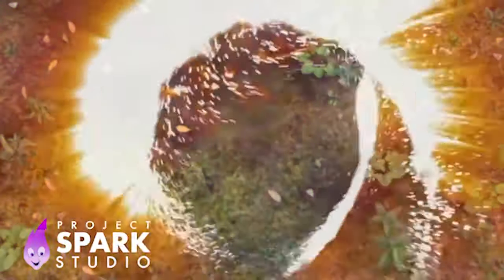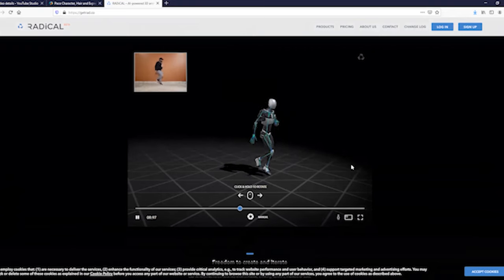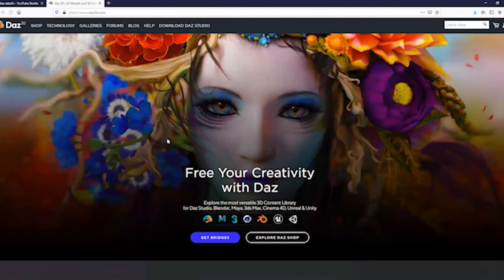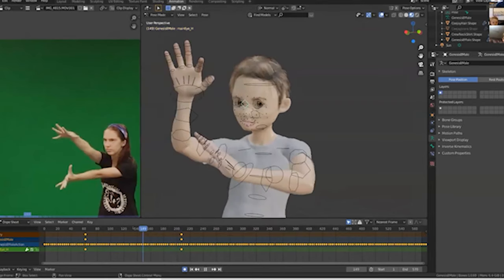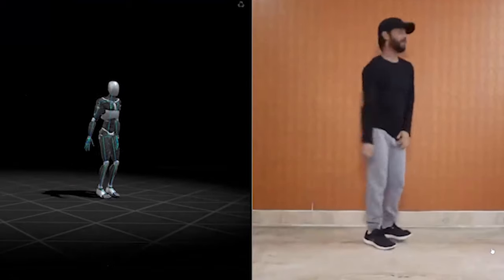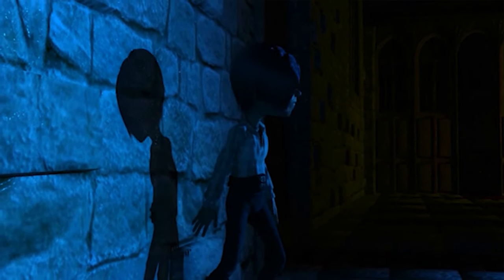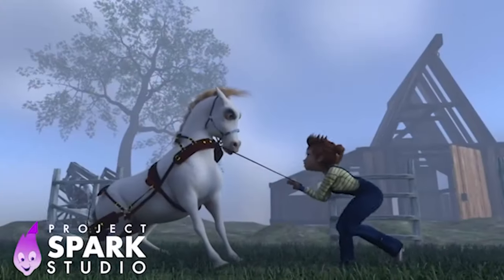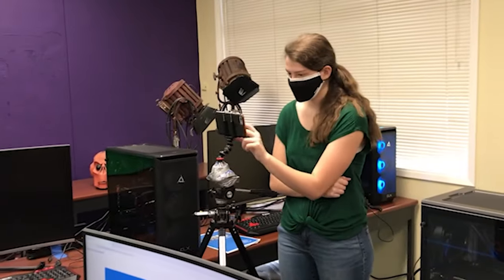Lesson 01 - What is RADiCAL?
Project Spark Studio is an international animation studio whose mission is to develop the next generation of visual storytellers.

Project Spark Studio is excited to collaborate with RADiCAL, a user-friendly AI-powered 3D animation software. Check out Spark Studio's tutorials and learn how we use RADiCAL in our animated films, and how you can utilize this amazing technology in your classroom.

"Happiness Nearby"
by TrendingMusic